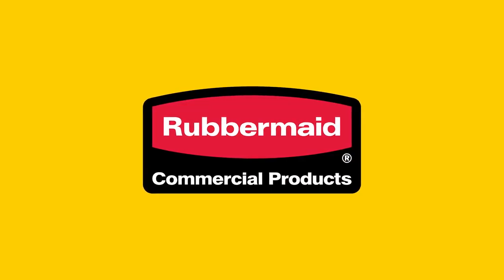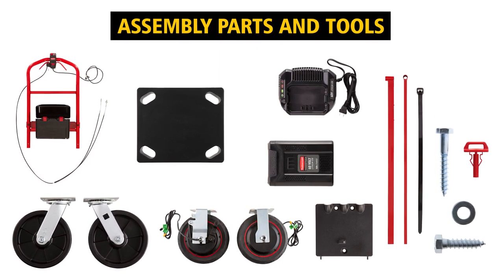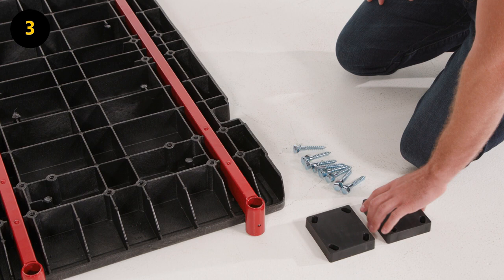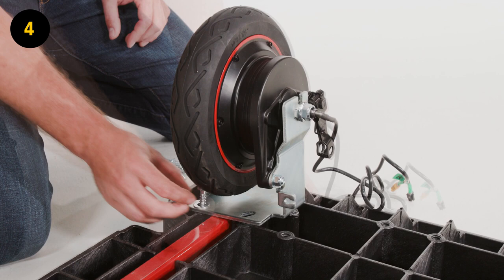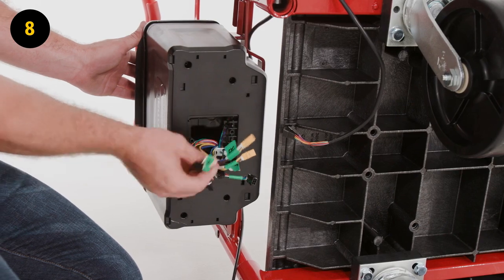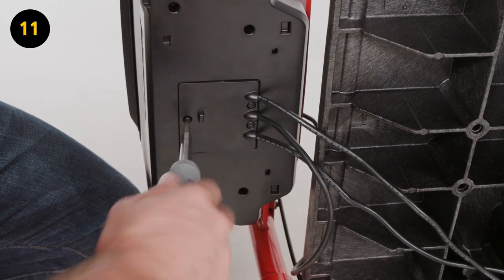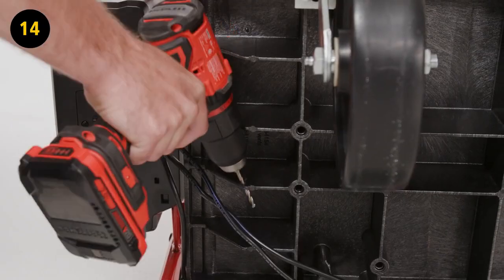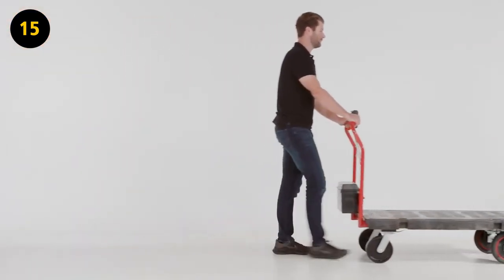Rubbermaid Commercial Products Motorized Platform Truck Assembly Video